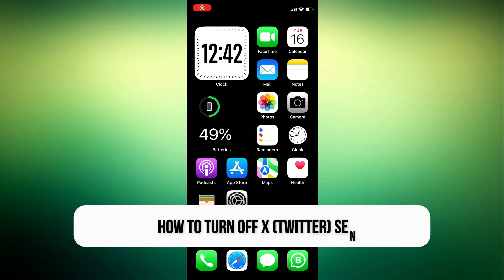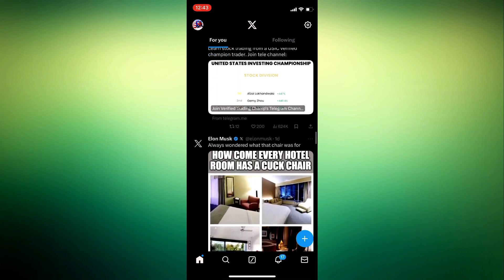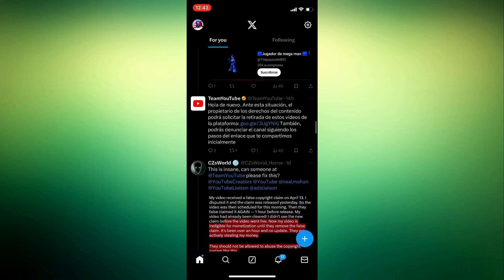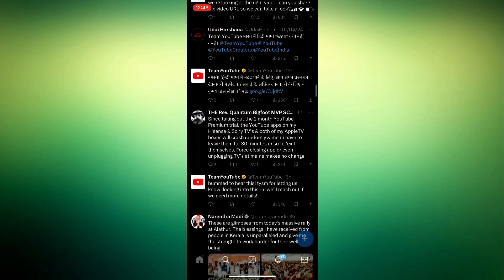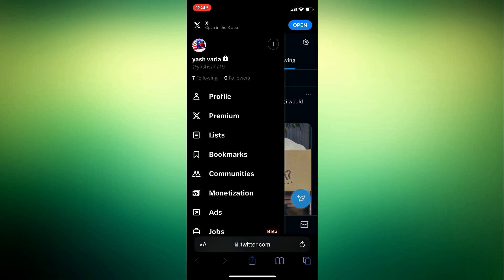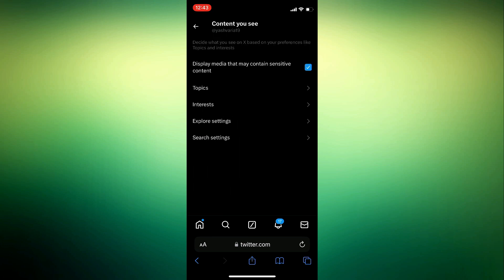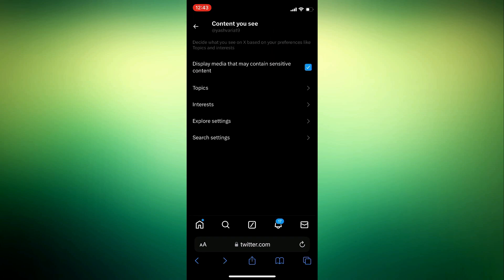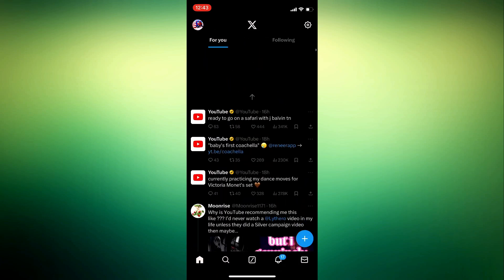How to Turn Off X (Twitter) Sensitive Content Setting - FULL GUIDE 2024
Are you tired of Twitter's sensitive content warnings getting in the way of your browsing experience? In this comprehensive guide for 2024, we'll show you how to take control and disable the sensitive content settings on Twitter, allowing you to explore the platform with greater freedom.